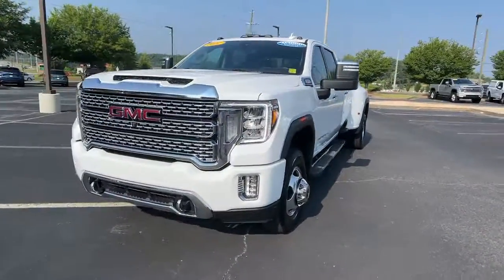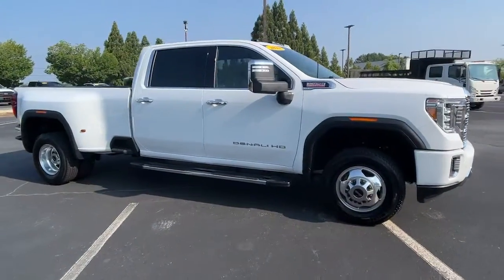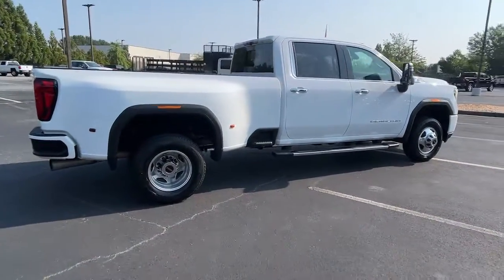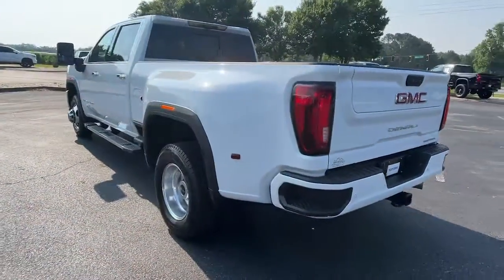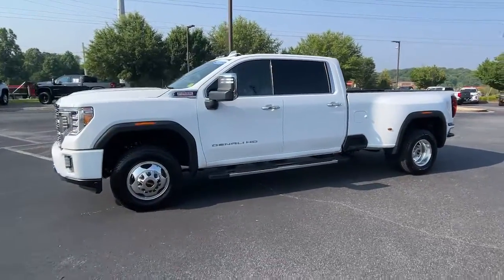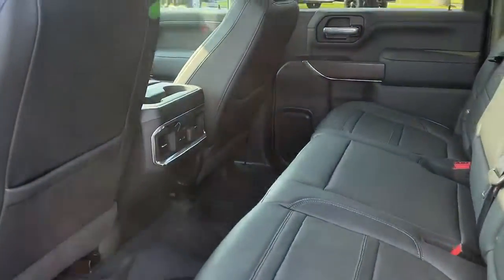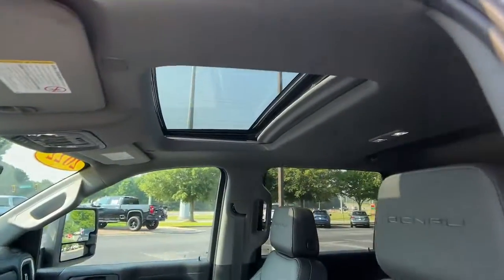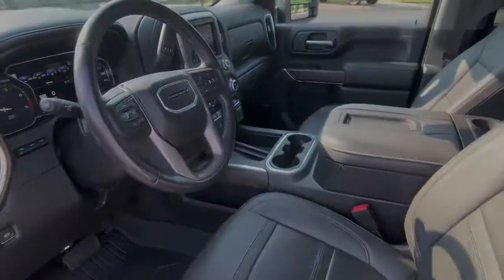2022 GMC Sierra_3500HD Dawsonville Atlanta, Cumming, Gainsville, Cleveland T242031A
Summit White Used 2022 GMC Sierra_3500HD Denali available in 1392 HWY 400 South, Dawsonville, Georgia at John Megel Chevrolet. Servicing the Dawsonville, Atlanta, Cumming, Gainsville, Cleveland, GA area.

GM CERTIFIED 10-Speed Automatic 4WD Jet Black Leather.Priced below KBB Fair Purchase Price! Recent Arrival! Clean CARFAX. Certified. GMC Certified Pre-Owned Details:* Transferable Warranty* Roadside Assistance* Warranty Deductible: $0* Powertrain Limited Warranty: 72 Month/100000 Mile (whichever comes first) from original in-service date* Limited Warranty: 12 Month/12000 Mile (whichever comes first) from certified purchase date* 172 Point Inspection* 24 months/24000 miles (whichever comes first) CPO Scheduled Maintenance Plan and 3 days/150 miles (whichever comes first) Vehicle Exchange Program. SiriusXM 3-month trial subscription* Vehicle HistoryJOHN MEGEL CHEVROLET - - WHERE PRICE SELLS CARS AND SERVICE KEEPS CUSTOMERS.Prices do not include government fees which include tax tag title and fees. All prices specifications and availability subject to change without notice. Contact dealer for most current information.
WHEELS  17 (43.2 CM) FORGED POLISHED ALUMINUM,TIRES  LT235/80R17E ALL-SEASON HIGHWAY  BLACKWALL,REAR CAMERA MIRROR  inside rearview auto-dimming with full camera display,GOOSENECK / 5TH WHEEL PREP PACKAGE  -- Hitch platform to accept Gooseneck or 5th Wheel hitch. Includes hitch platform with tray to accept ball  stamped bed holes with removable caps installed and bed mounted 7-pin trailer harness (similar to UY2 harness).,MULTI-COLOR 15 DIAGONAL HEAD-UP DISPLAY,TRANSMISSION  ALLISON 10-SPEED AUTOMATIC,DENALI PREFERRED EQUIPMENT GROUP  includes standard equipment,DENALI ULTIMATE PACKAGE  includes (CWM) Technology Package and (CF5) power sunroof,HIGH IDLE SWITCH,TRAILER TIRE PRESSURE MONITOR SENSORS  includes set of 4 sensors. Sensor functionality requires (U1D) In-vehicle Trailering App to be ordered with the vehicle and installed by the factory. Sensors will be shipped loose with the truck and will need to be installed on trailer by customer. System is capable of monitoring up to 6 wheels. Additional or replacement sensors are available through GM Accessories,ALTERNATORS  DUAL  220-AMPS PRIMARY  170-AMPS AUXILIARY,WINTER GRILLE COVER,GVWR  14 000 LBS. (6350 KG) WITH DUAL REAR WHEELS,ENGINE BLOCK HEATER,DUAL REAR WHEELS  includes LED hip marker lights,AUDIO SYSTEM  PREMIUM GMC INFOTAINMENT SYSTEM WITH NAVIGATION AND 8 DIAGONAL COLOR TOUCH-SCREEN  includes multi-touch display  AM/FM stereo  Bluetooth streaming audio for music and most phones; featuring wireless Android Auto and Apple CarPlay capability for compatible phones  advanced voice recognition  in-vehicle apps  personalized profiles for infotainment and vehicle settings. Includes greater memory. (STD) (Includes (PZ8) Hitch Guidance with hitch view.),SUNROOF  POWER,TIRE  SPARE LT235/80R17E HIGHWAY,SUMMIT WHITE,TECHNOLOGY PACKAGE  includes (DRZ) Rear Camera Mirror and (UV6) Multi-color 15 Diagonal Head-Up Display,REAR AXLE  3.42 RATIO,ENGINE  DURAMAX 6.6L TURBO-DIESEL V8  B20-DIESEL COMPATIBLE  (445 hp [332 kW] @ 2800 rpm  910 lb-ft of torque [1220 Nm] @ 1600 rpm) (Includes (K05) engine block heater.),SUSPENSION PACKAGE,JET BLACK  FORGE PERFORATED LEATHER SEATING SURFACES,EXHAUST BRAKE,SEATS  FRONT BUCKET WITH CENTER CONSOLE  (STD),NOT EQUIPPED WITH HEATED SECOND ROW OUTBOARD SEATS  see dealer for details (Certain vehicles built on or after 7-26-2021 will include (RGJ) Not Equipped with Heated Second Row Outboard Seats  which removes (KA6) Heated Second Row Outboard Seats.),Rear Parking Aid,Blind Spot Monitor,Cross-Traffic Alert,Lane Departure Warning,Front Collision Mitigation,Front Collision Warning,Automatic Highbeams,Tow Hitch,Running Boards/Side Steps,Locking/Limited Slip Differential,Four Wheel Drive,Tow Hooks,Power Steering,ABS,4-Wheel Disc Brakes,Aluminum Wheels,Tires - Front All-Terrain,Tires - Rear All-Terrain,Conventional Spare Tire,Running Boards/Side Steps,Bed Liner,Daytime Running Lights,Automatic Highbeams,Fog Lamps,Heated Mirrors,Power Mirror(s),Integrated Turn Signal Mirrors,Power Folding Mirrors,Privacy Glass,Rear Defrost,Sliding Rear Window,AM/FM Stereo,Navigation System,MP3 Player,Bluetooth Connection,Auxiliary Audio Input,Smart Device Integration,Satellite Radio,Requires Subscription,Navigation System,Satellite Radio,Telematics,Requires Subscription,Premium Sound System,Bluetooth Connection,Bluetooth Connection,Smart Device I